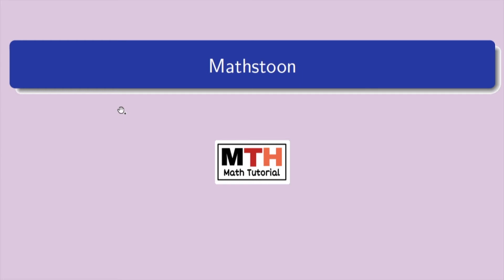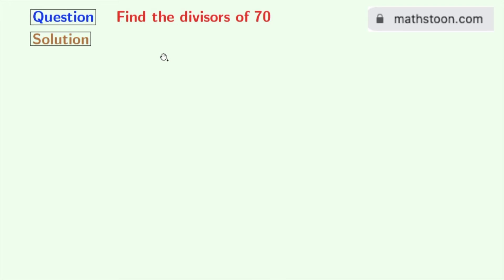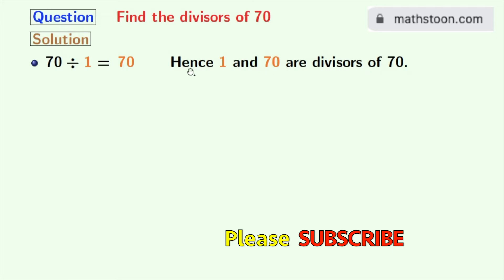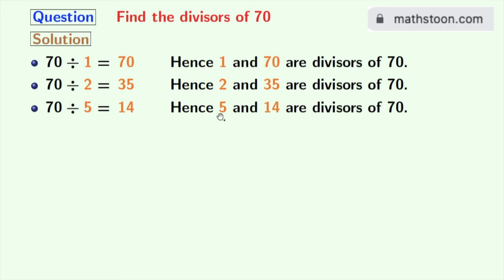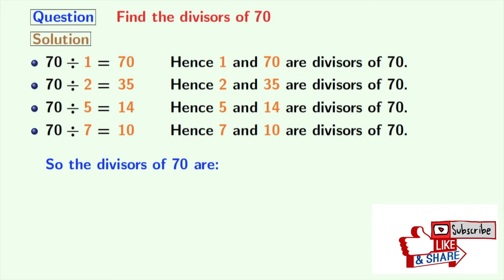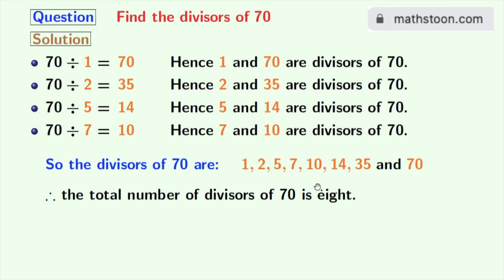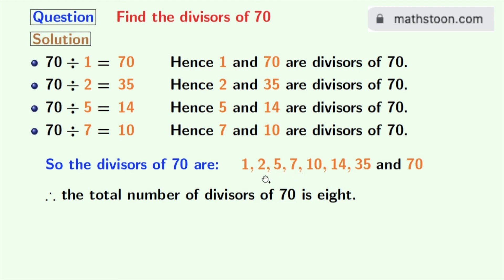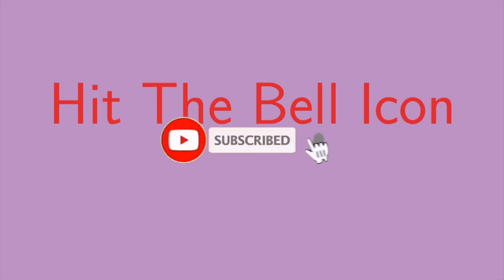Divisors of 70 || Divisor of 70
Answer: The divisors of 70 are 1, 2, 5, 7, 10, 14, 35, and 70.
So the total number of divisors of 70 is eight.

Answer: The prime divisors of 70 are 2, 5, and 7.

We post videos daily on youtube